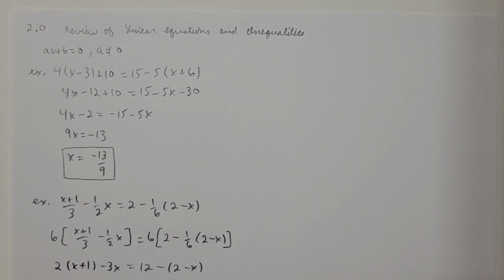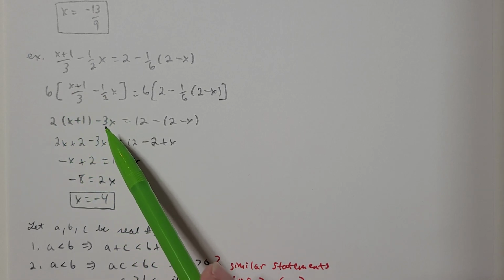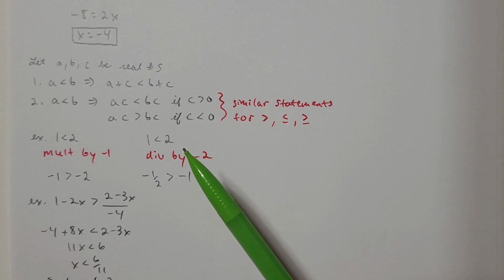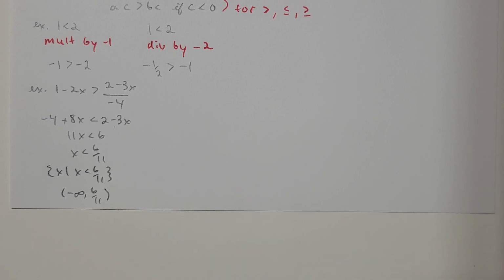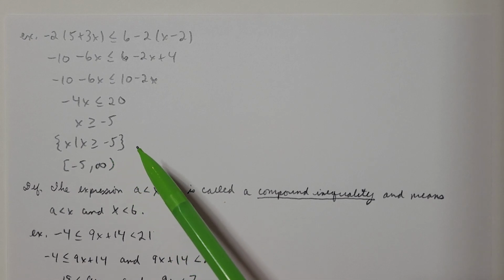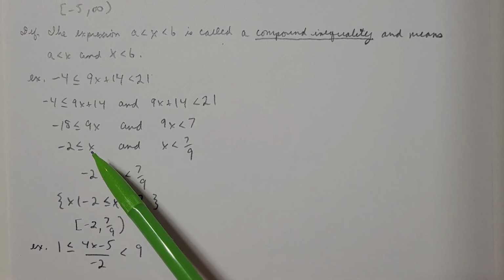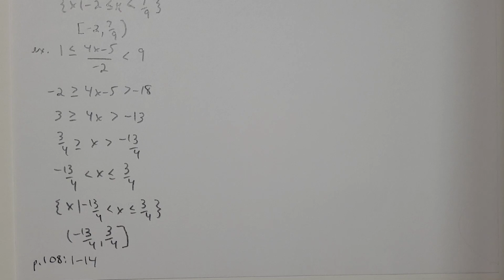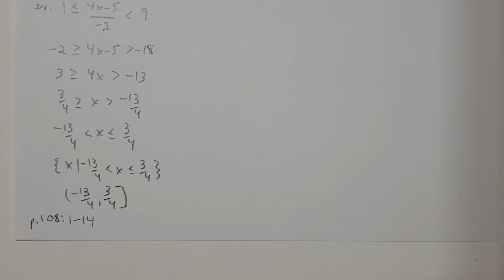Spielman 115 notes #014